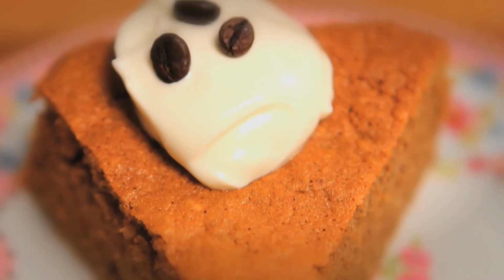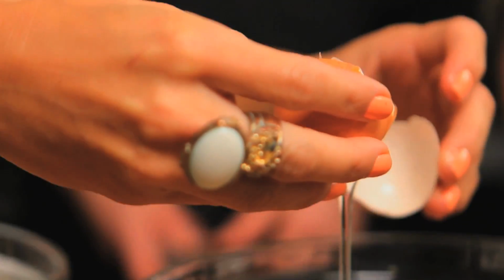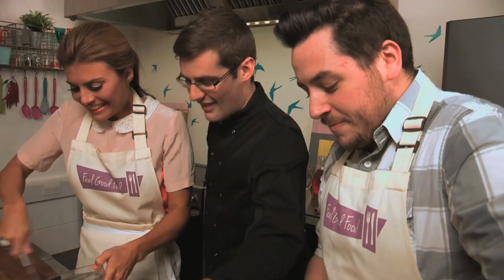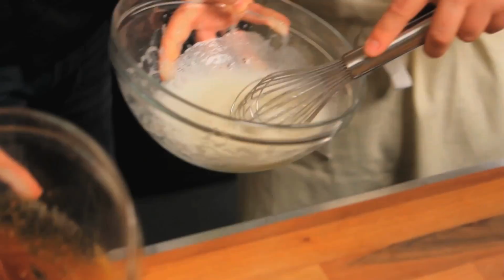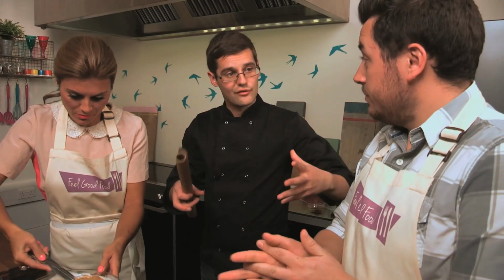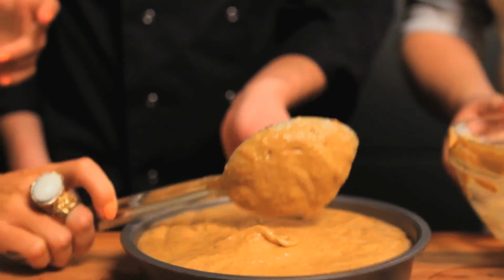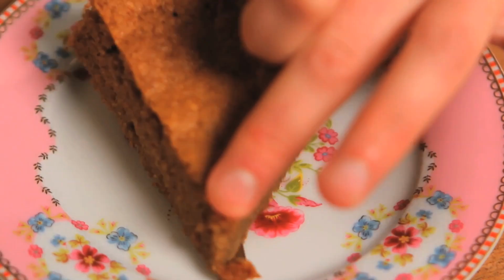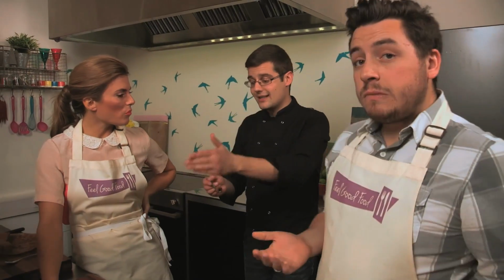Coffee & Almond Cake (Gluten Free) | Feel Good Food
Zoe Hardman joins Ben and Jamie to show you how to bake a delicious gluten free coffee and almond cake!